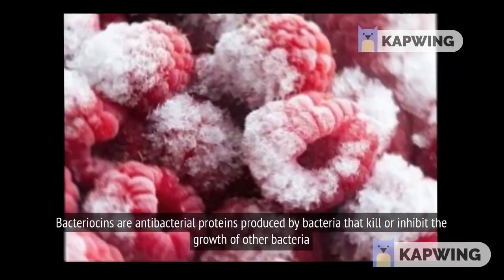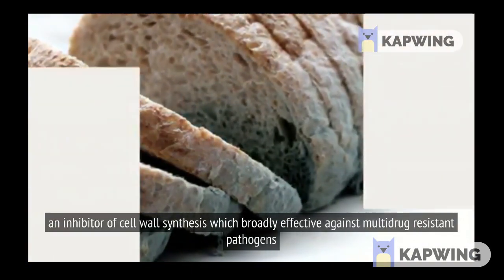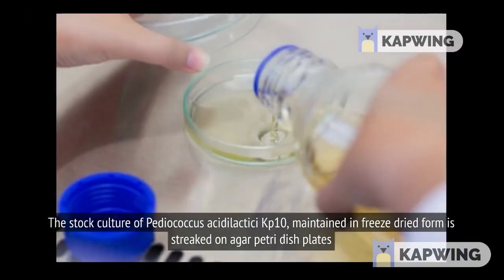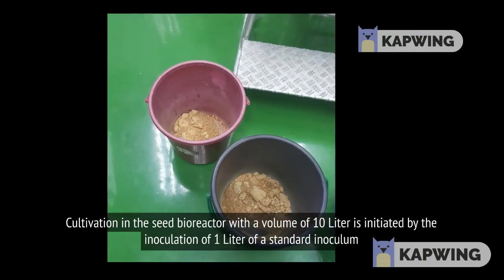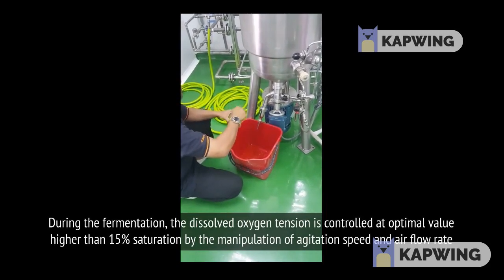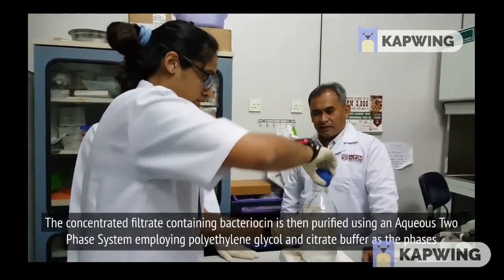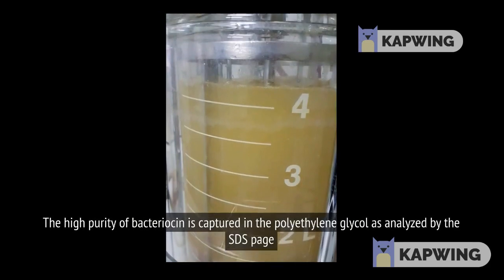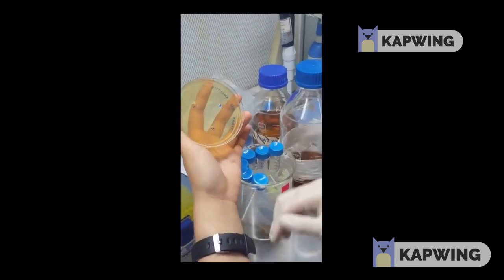Prototype production of bacteriocin